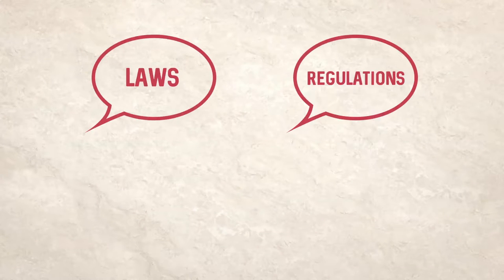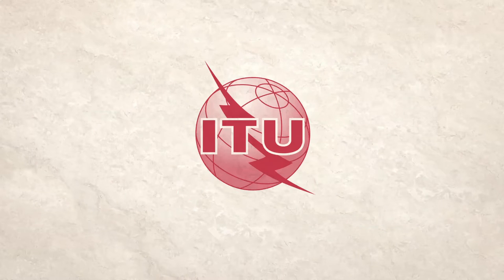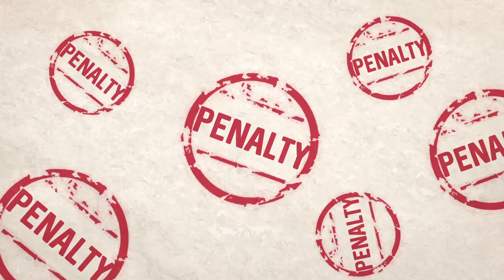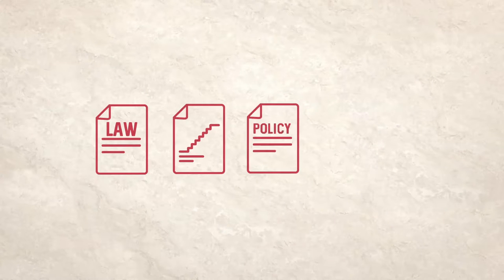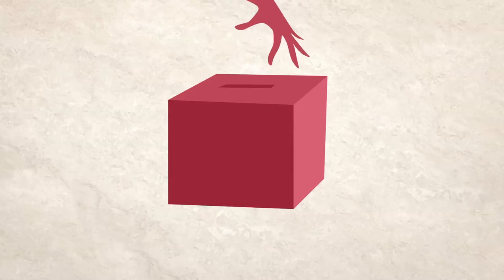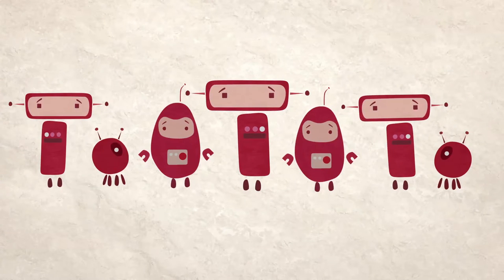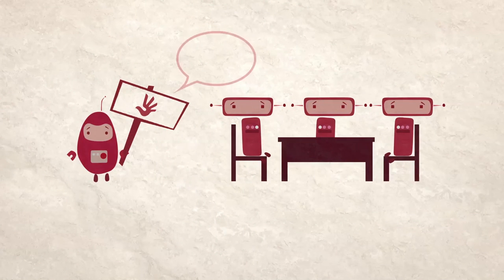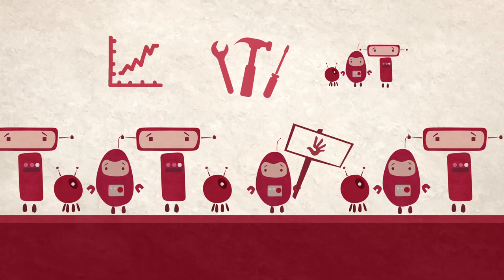Regulatory Frameworks in cyberspace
Script Editors: Jonathan Jacobs, Lea Kaspar

Director/Producer: Meghna Gupta

Animation and Design: Gat Powell

Contributors: Tatiana Tropina, Jonathan Jacobs, Lea Kaspar, Aditi Gupta

Project Coordination: Daniela Schnidrig